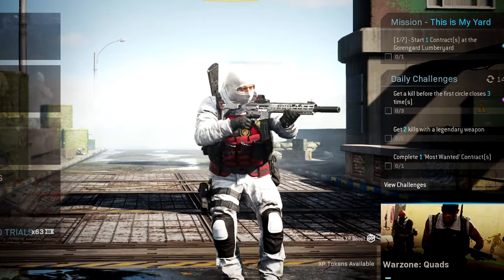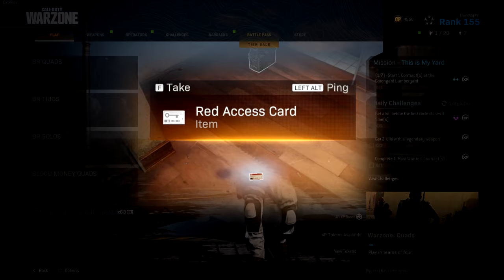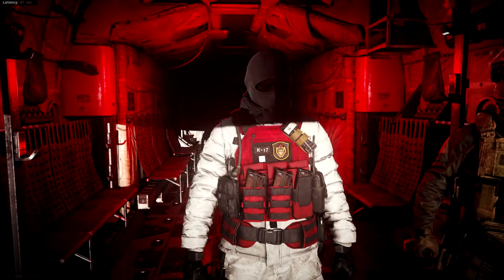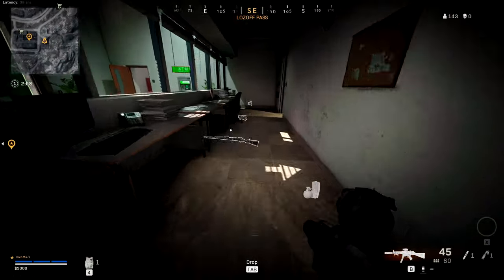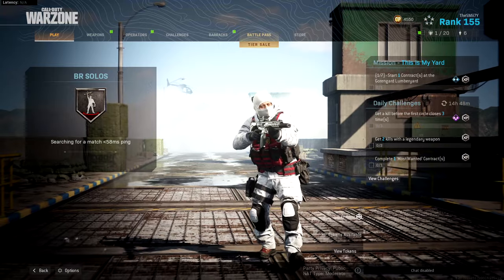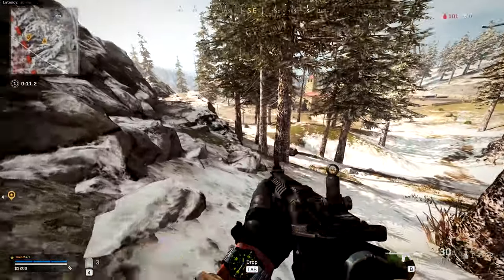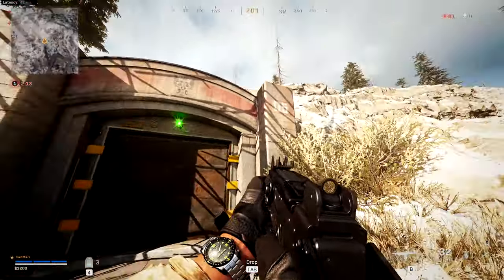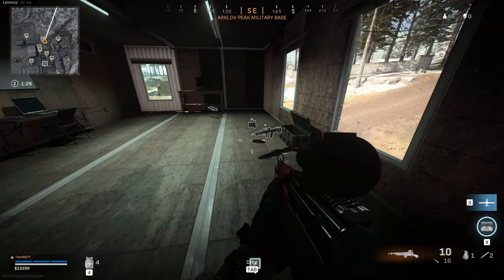Solving Call of Duty Warzone's BIGGEST Mystery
Gaining access to BUNKER 11 in Call of Duty Warzone (Secret Nuke Easter Egg). It wasn't easy, that's for sure.